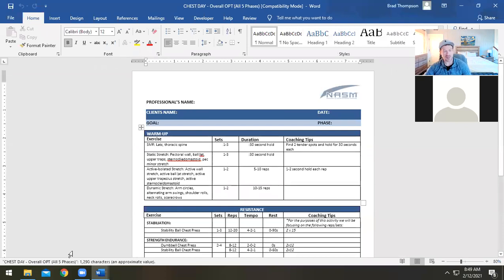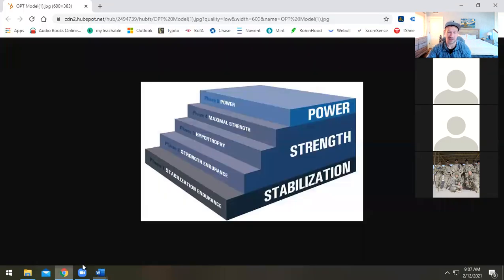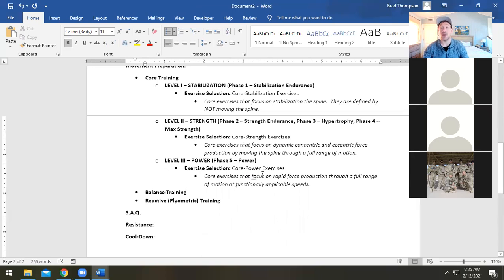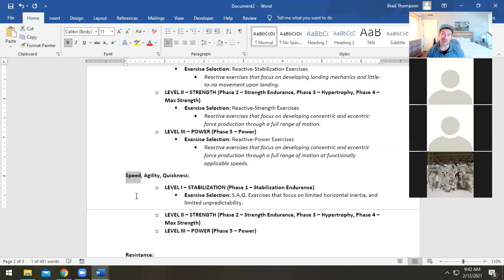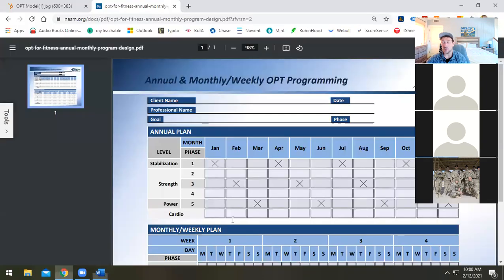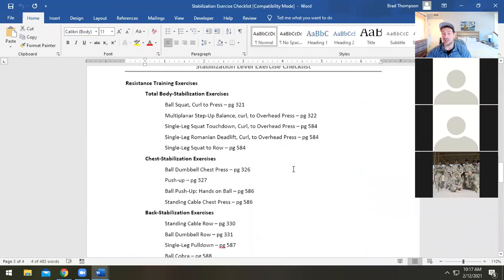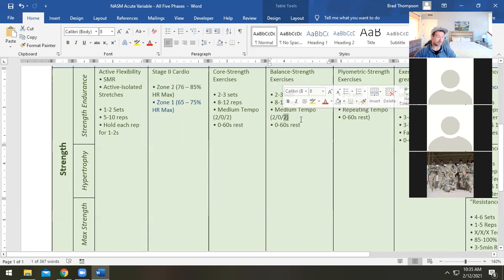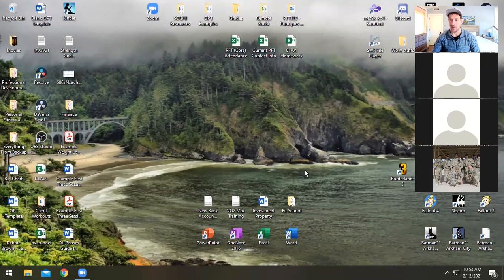PFT 110 (Principles of Weight Management) Day 09 - NASM Acute Variables Guide